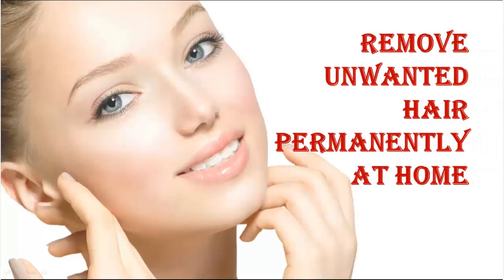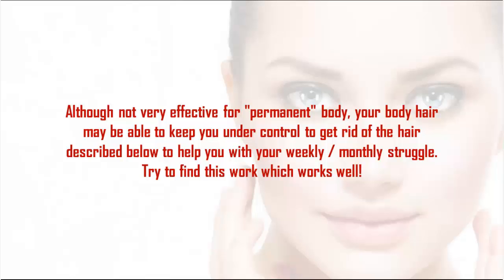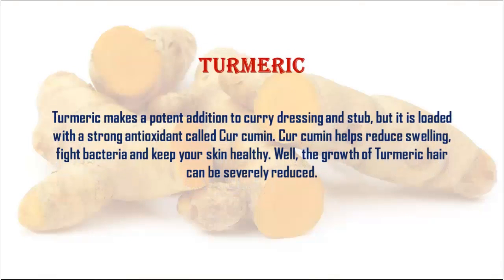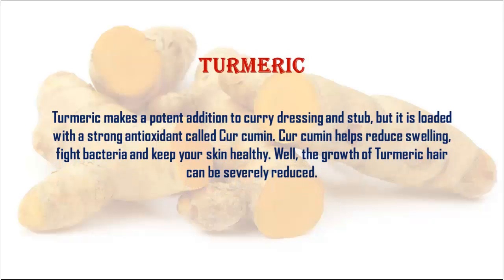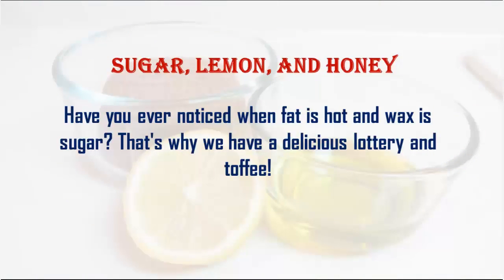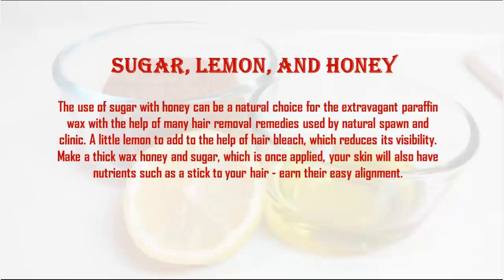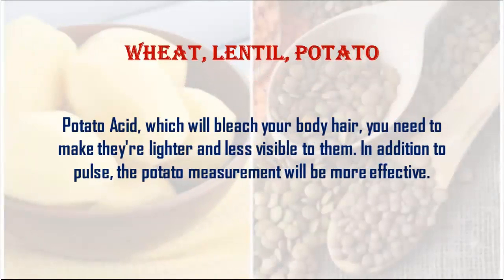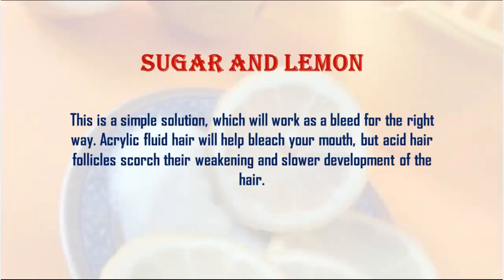REMOVE UNWANTED HAIR PERMANENTLY AT HOME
Although not very effective for "permanent" body, your body hair may be able to keep you under control to get rid of the hair described below to help you with your weekly / monthly struggle. Try to find this work which works well!
1. Raw papaya
Papaya is much more than just a tropical fruit! It is called Papayas, is packed with vitamins and minerals, as well as specific enzymes are called. Papayas eater especially helps to break your hair follicles, increase the rate again my hair is slowed down.
2. Turmeric
Turmeric makes a potent addition to curry dressing and stub, but it is loaded with a strong antioxidant called Cur cumin. Cur cumin helps reduce swelling, fight bacteria and keep your skin healthy. Well, the growth of Turmeric hair can be severely reduced.
3. Sugar, lemon, and honey
Have you ever noticed when fat is hot and wax is sugar? That's why we have a delicious lottery and toffee!
The use of sugar with honey can be a natural choice for the extravagant paraffin wax with the help of many hair removal remedies used by natural spawn and clinic. A little lemon to add to the help of hair bleach, which reduces its visibility. Make a thick wax honey and sugar, which is once applied, your skin will also have nutrients such as a stick to your hair - earn their easy alignment.
4. Wheat, lentil, potato
Potato Acid, which will bleach your body hair, you need to make they're lighter and less visible to them. In addition to pulse, the potato measurement will be more effective.
5. Sugar and lemon
This is a simple solution, which will work as a bleed for the right way. Acrylic fluid hair will help bleach your mouth, but acid hair follicles scorch their weakening and slower development of the hair.
6 egg yolks and cornstarch
When the eggs are dry, they are a sticky, oily substance that makes a full mask hard. It does not only nourish your skin, but it makes it easy to infect a simple shearing mask. By adding cornstarch, you're sure that masks are going to stretch too thick stubborn enough hair.